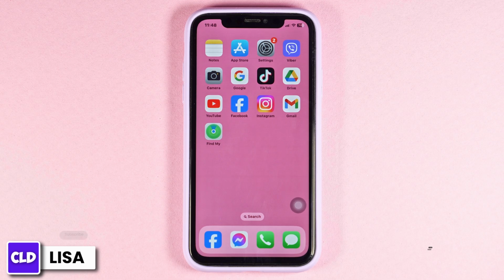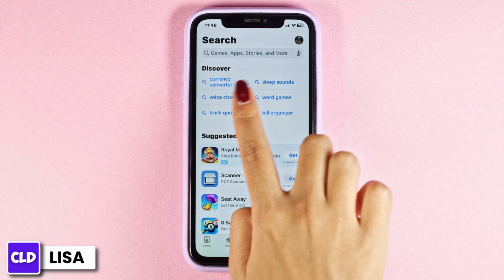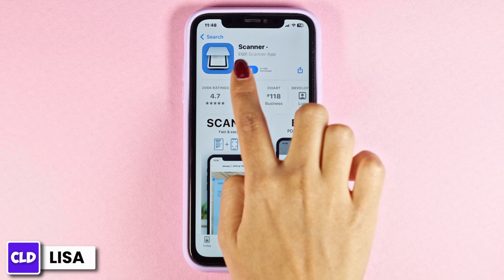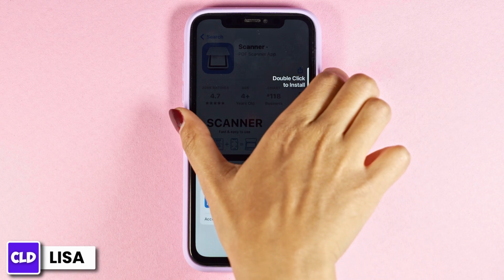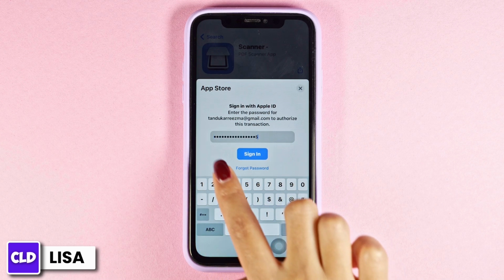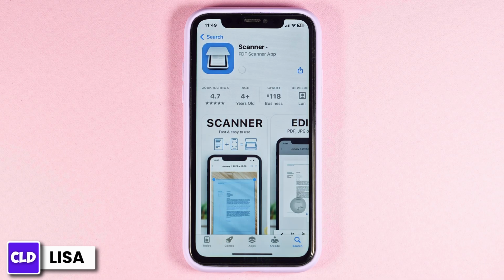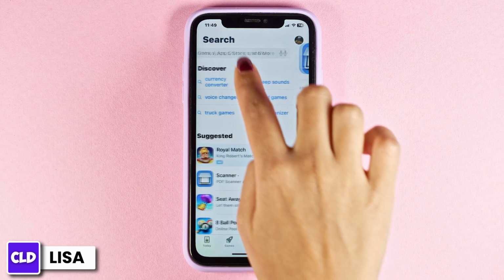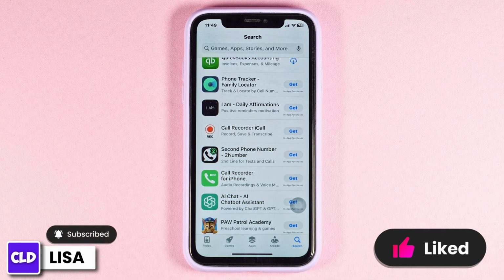How To Install Apps On iPhone?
Tutorial On How To Install Apps On iPhone 2024

Welcome to Create Login And Delete! In this video, we'll guide you through the process of installing apps on your iPhone in 2024, ensuring you can easily access and enjoy a wide range of applications from the App Store.

📝 **Topics Covered:**
1. **How To Install Apps On iPhone 2024**: Step-by-step instructions on downloading and installing new apps using the latest version of iOS.

2. **How do I get an app installed on my iPhone?**: Detailed guidance on searching for, purchasing, and downloading apps from the App Store.

3. **How do I get my apps on iPhone?**: Tips on managing app downloads and placements on your home screen to enhance usability and access.

0:00 - Introduction
0:05 - How To Install Apps On iPhone 2024
0:15 - How do I get an app installed on my iPhone?

💬 Have you recently switched to iPhone or updated your iOS? What apps are you excited to install? Share your thoughts and any questions in the comments section below!